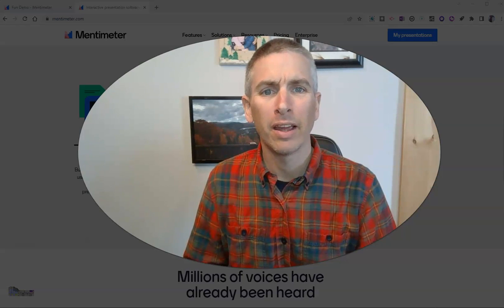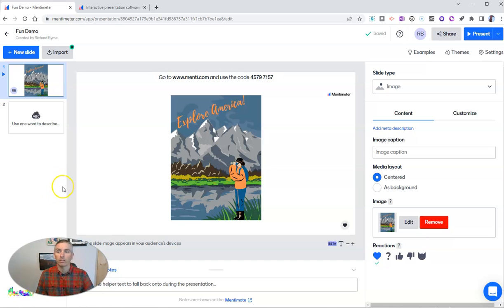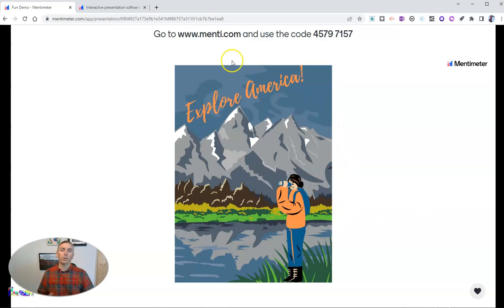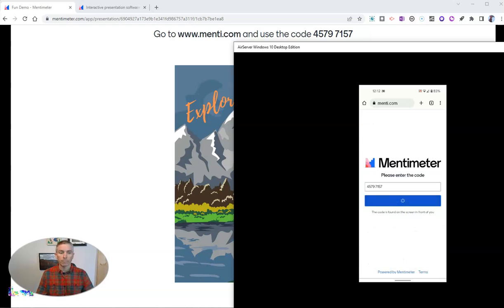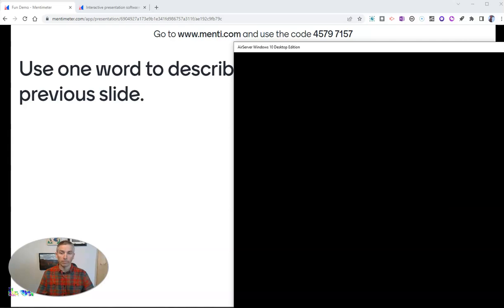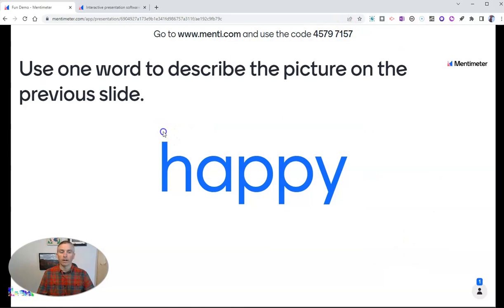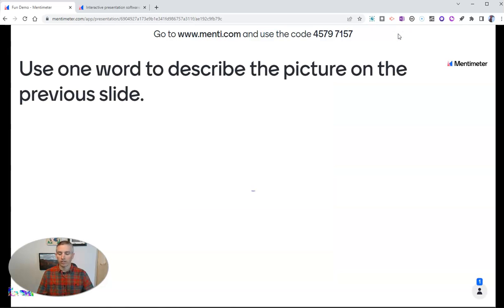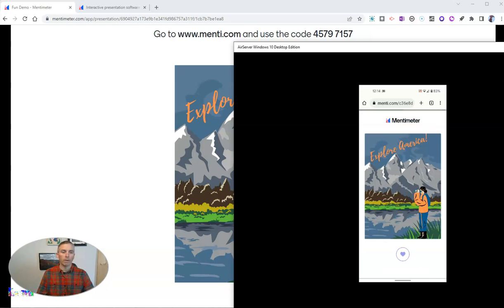Use Mentimeter to Share Slides and Poll Your Audience at the Same Time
Mentimeter is a tool that you can use to create slides, share slides, and poll your audience all in one place. Watch this video to see how it works as a presenter and as an audience member.

🏫 Take a course with me: 🏫